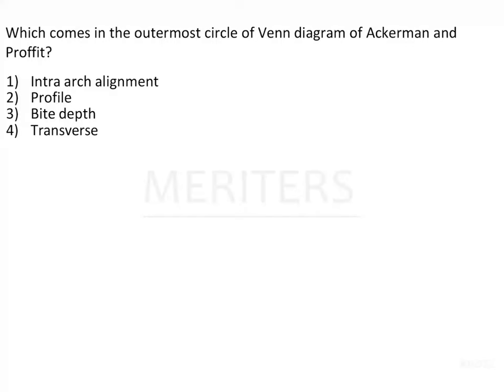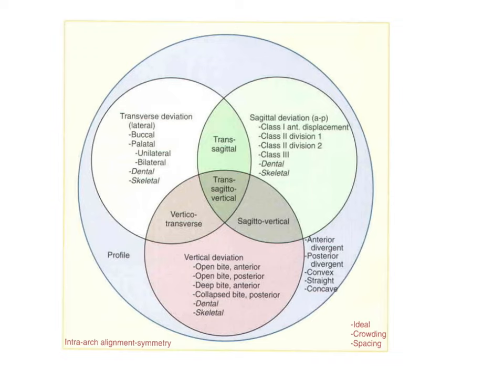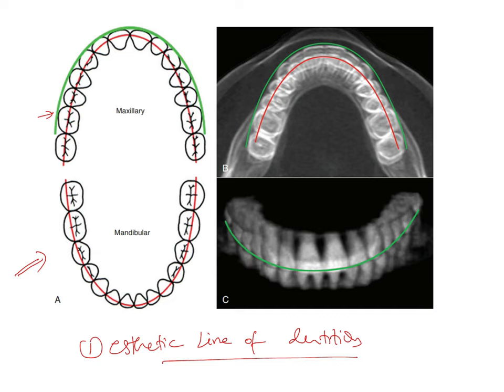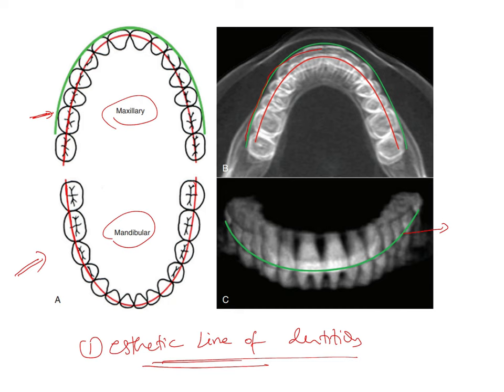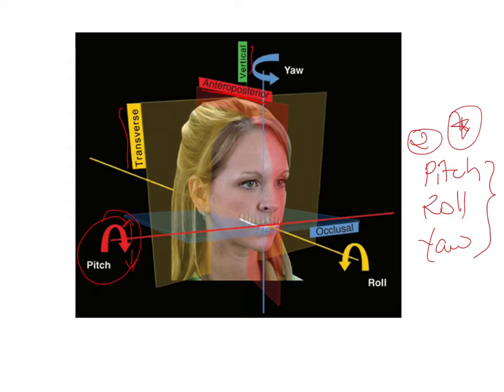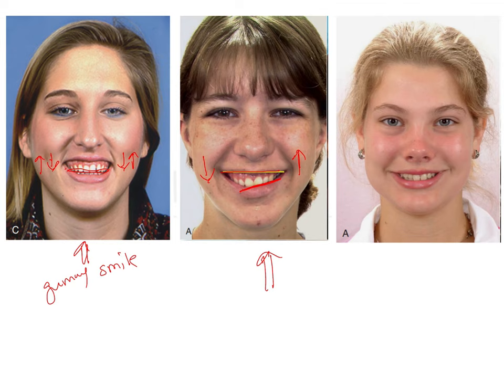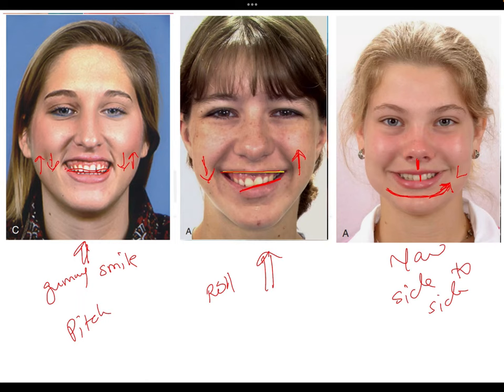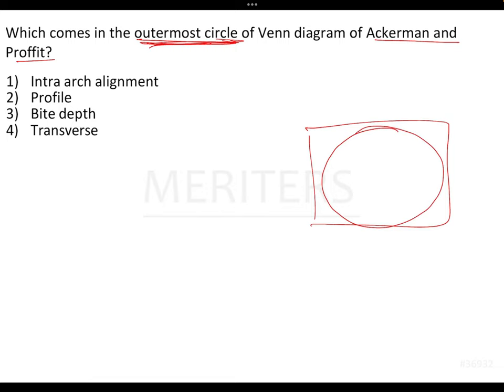NEET MDS | INICET - Orthodontia - Occlusion & Classification Of Malocclusion | Explanatory Video